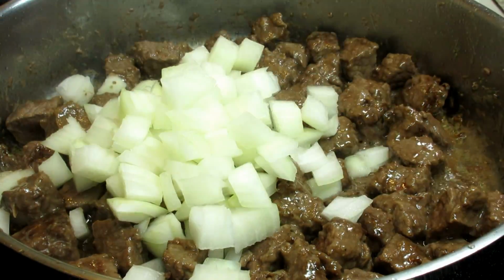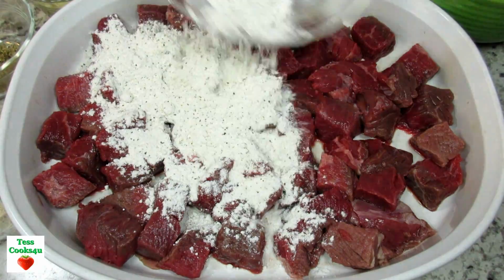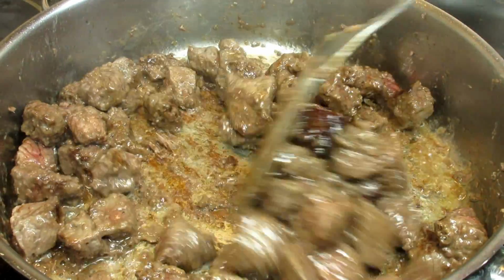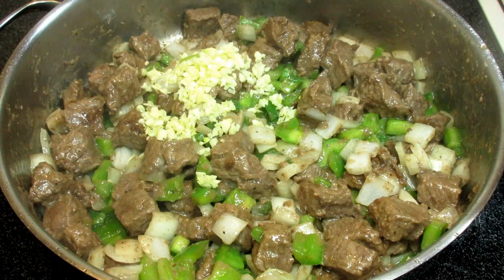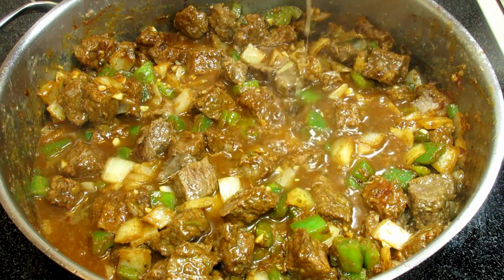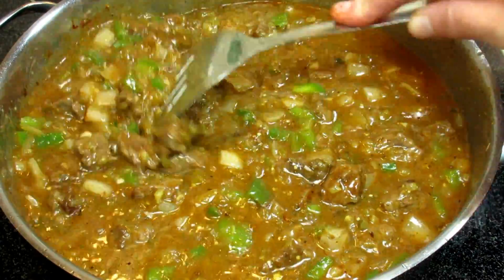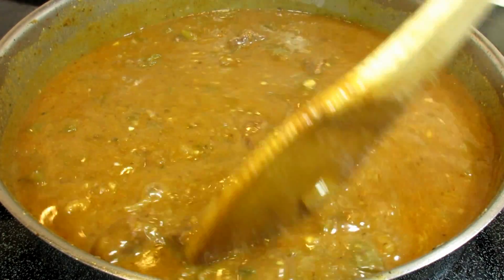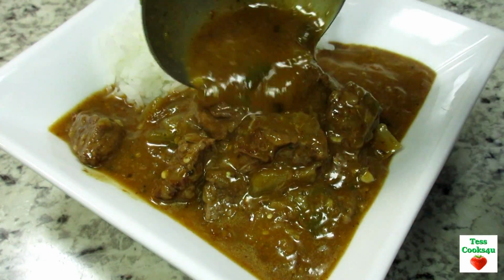Beef Chili Verde Recipe ~ My Way ~ Mexican Green Chili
This is my version of chili verde. This beef chili verde recipe is easy, delicious and comforting. Using salsa verde and green enchilada sauce makes this beef chili rich and full of flavor. Come join me in my kitchen and learn how to make this easy beef chili verde. Enjoy.

How to Make Beef Chili verde

INGREDIENTS:
2 pounds cubed beef
2-4 cups beef broth
2 cups salsa verde
1 cup green enchilada sauce
1 large diced onion
1 diced green bell pepper
1 seeded diced jalapeno
1 tbsp. minced garlic
2 tsp. chili powder
1 tsp. oregano
1/2 tsp. smoked paprika
1 tsp. cumin
1 bay leaf

1/4 cup flour
1/4 tsp. salt
1/4 tsp. black pepper
oil

Coat beef cubes with flour, salt and black pepper.

In a pan on medium high heat add oil and beef cubes. Cook for 3-4 minutes or until brown.

Add onions, bell peppers and jalapeno (optional). Cook and stir for a couple minutes.

Add minced garlic, bay leaf and spices.
Cook and stir for 30 seconds and then add in beef broth, salsa verde and  enchilada sauce. Bring up to a simmer, cover and cook for an hour occassionally stirring.

Serve with rice, potatoes  or pasta.

Cuisinart Skillet

Pyrex 3-Piece Glass Measuring Cup Set

Greenbrier Mini Prep Bowls

Fresh Garlic

Herdez Roasted Salsa Verde Med

Old El Paso Mild Green Chile Enchilada Sauce

McCormick Culinary Bay Leaves

McCormick Chili Powder

McCormick Gourmet Collection SMOKED PAPRIKA

McCormick Oregano Leaves